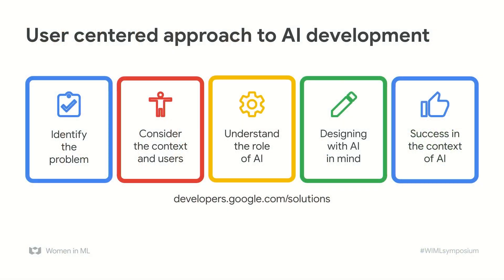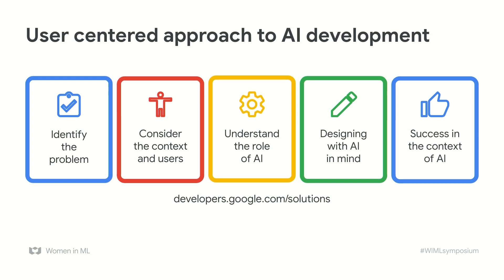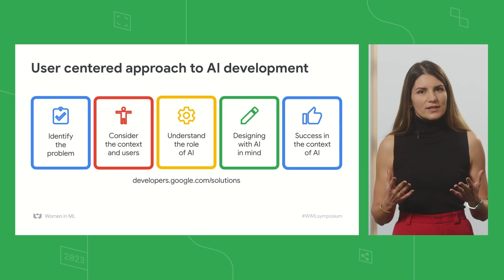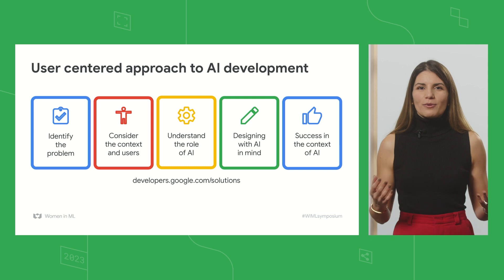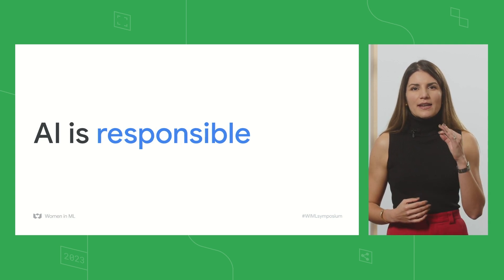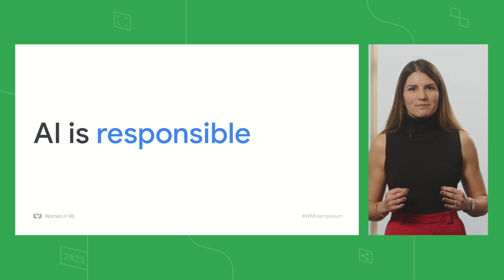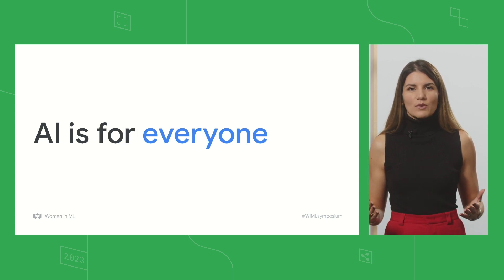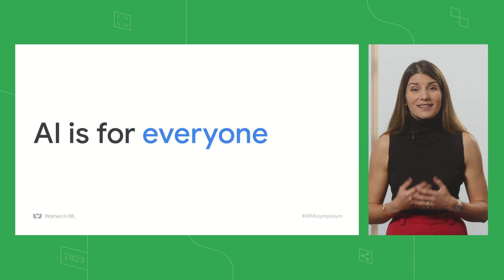Enabling anyone to build with Google AI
AI and ML are having a profound impact in how societies and businesses are evolving. Learn about emerging practices, tools, use cases and how Google is empowering everyone to build responsibly with AI.

Speaker: Joana Carrasqueira